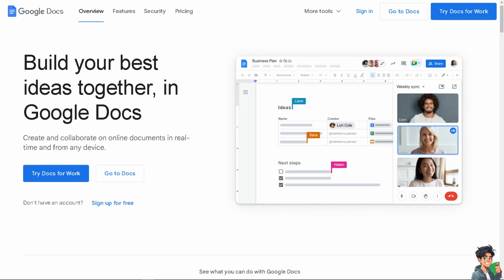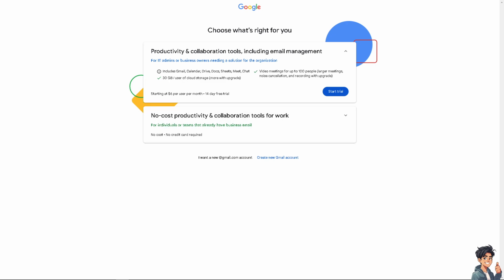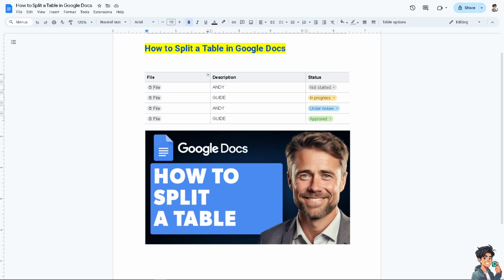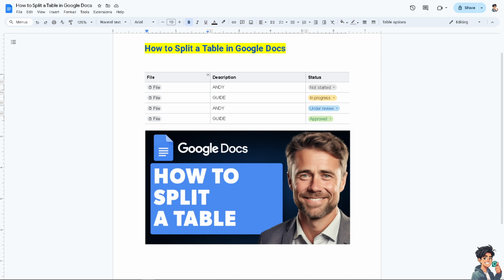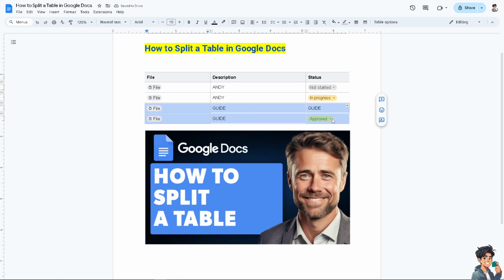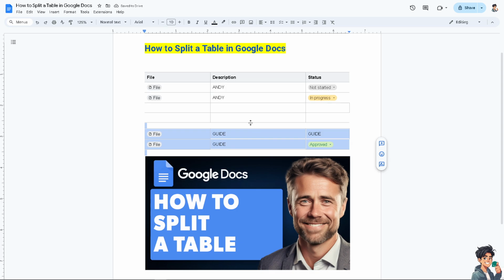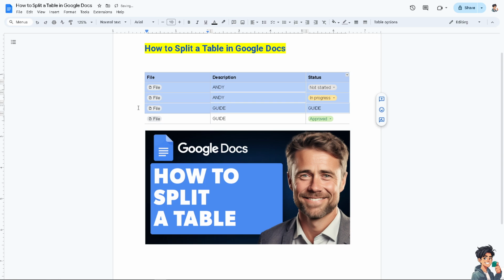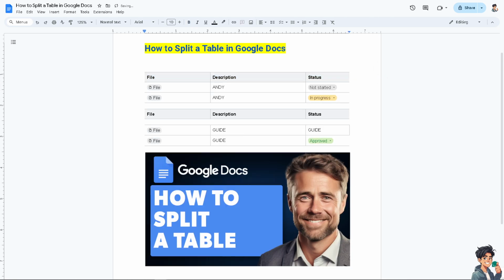How to Split a Table in Google Docs (Full 2025 Guide)